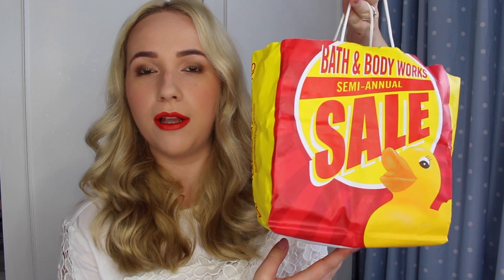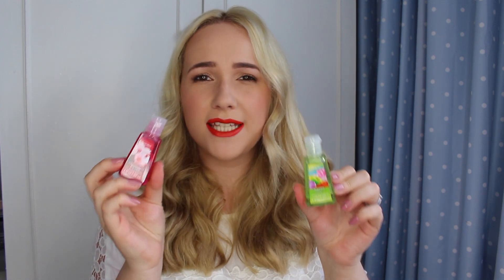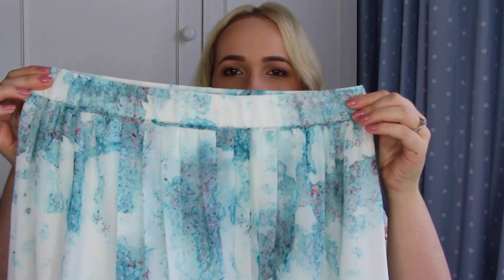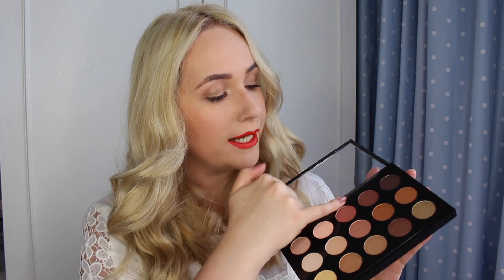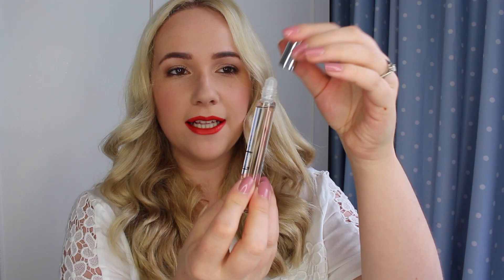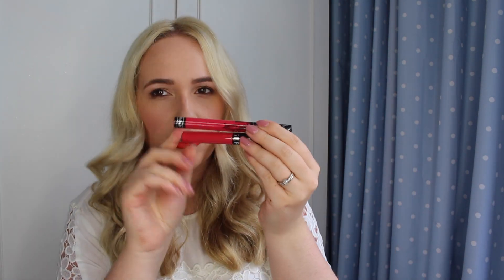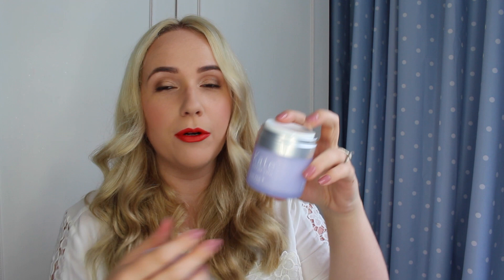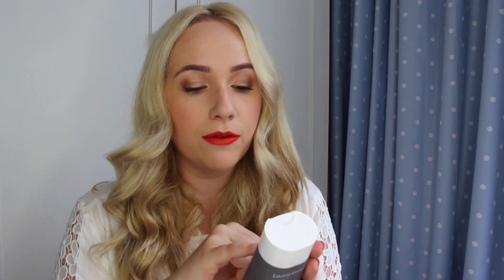American Beauty Haul - Sephora, MAC, Bath&Body Works & more! | Amy Farquhar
1. Amzaar
2. Molly Daniels

Please get in touch on Twitter so I can send you the prizes! Thank you to everyone who entered, look out for more giveaways coming soon!

PRODUCTS MENTIONED -

Tiki Beach Candle
Sweet Maui Candle
Beautiful Day Candle
Watermelon Lemonade Candle
Beautiful Day Hand Sanitiser
Japanese Cherry Blosson Hand Sanitiser
Perfect Beach Day Hand Soap
Sunrise Sail Hand Soap

TARGET
Maxi Skirt

MAC
Extended Play Mascara
Warm Neutrals Palette

SEPHORA
Bronze Bares All Kit
Philosophy Fresh Cream Rollerball
Hourglass Lipgloss in Canvas
Hourglass Primer in Veil
Sephora Lip Stain in 03
Kat Von D Liquid Lipstick in Bachelorette
Dr Dennis Gross Alpha - Beta Peel
Kate Somerville Goat Milk Moisturiser
Magic Elastic Hairbands
Living Proof Perfect Hair Day